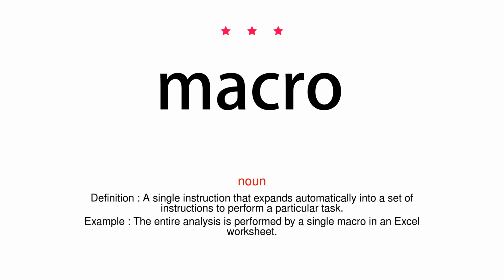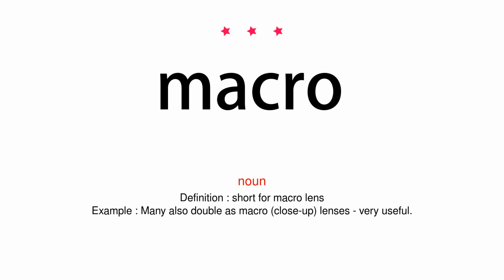How to pronounce macro - Vocab Today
The pronunciation of the word macro in Amercian accent is demonstrated in this video. If the word is from another language, such as brand name, it will be pronounced in its original language. Based on the word frequency, this is of 3 stars difficulty.

The word macro has the following meanings:
1. (noun)
Definition : A single instruction that expands automatically into a set of instructions to perform a particular task.
Example : The entire analysis is performed by a single macro in an Excel worksheet.
2. (noun)
Definition : short for macro lens
Example : Many also double as macro (close-up) lenses - very useful.
3. (adjective)
Definition : Large-scale; overall.
Example : the analysis of social events at the macro level
4. (adjective)
Definition : Relating to or used in macrophotography.
Example : your lens has a macro setting for shooting big close-ups

Share the video if you find this word inspiring!

Dictionary we use

Best laptop for video generation

These videos are created by Jack as an attempt to help people learning better english.